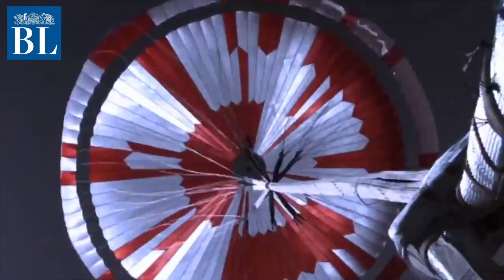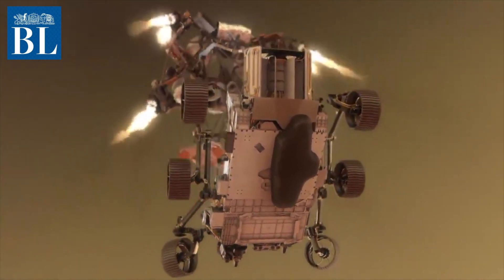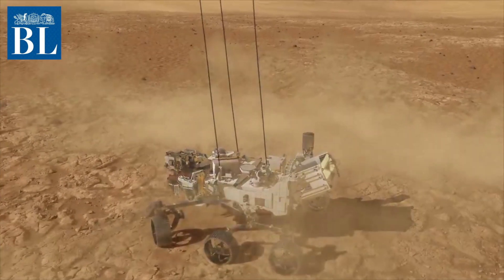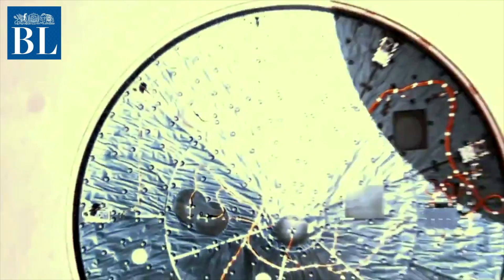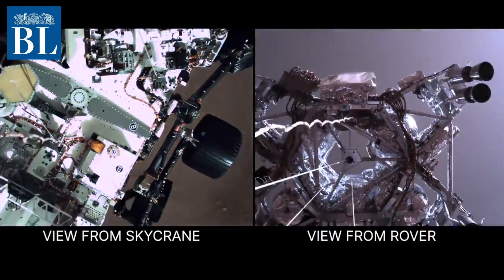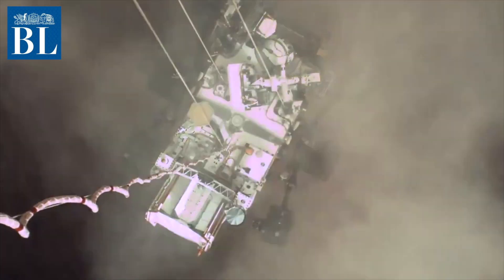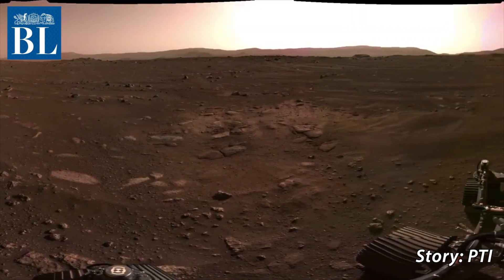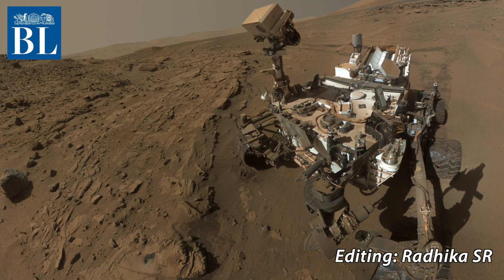NASA releases Mars landing video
The current $3-bn mission has 25 cameras to it, the most ever sent to Mars; its previous rover, 2012’s Curiosity, managed only jerky, grainy stop-motion images, mostly of terrain

Credits
Story: PTI
Script & voice-over: Gitanjali Diwakar
Editing: Radhika SR